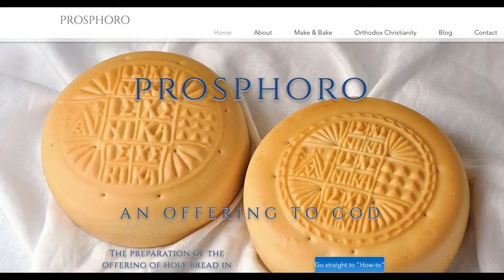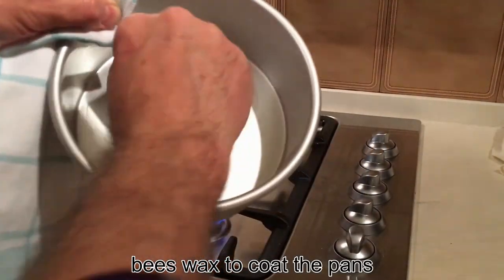Prosphoro - For YEAST- RISEN go to